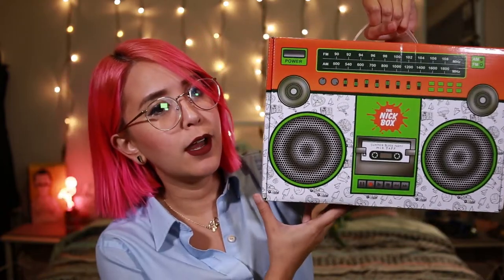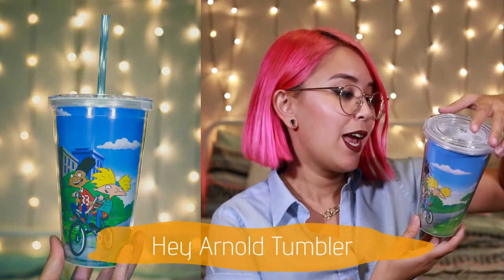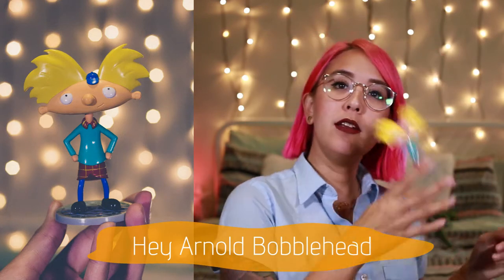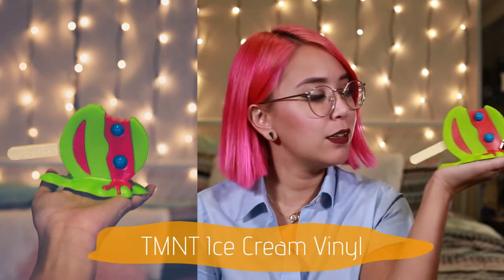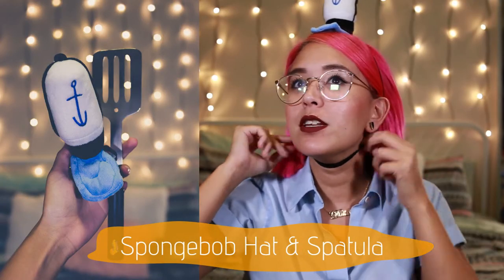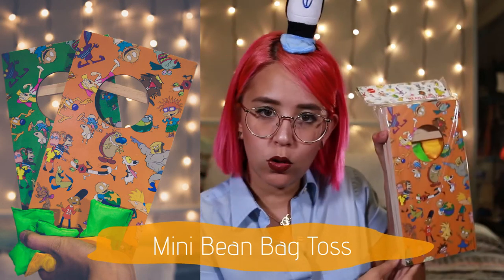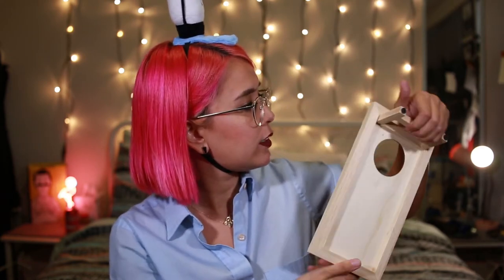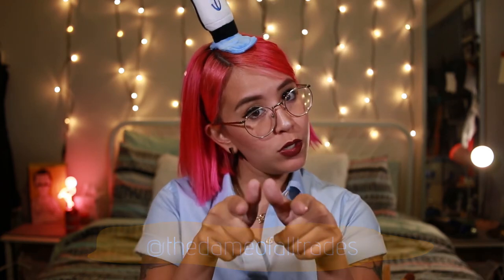The Nick Box Unboxing July Summer Block Party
I just received this quarter's box from The Nick Box. The theme is Summer Block party and it's their best box yet.